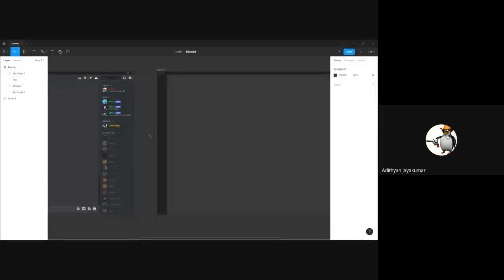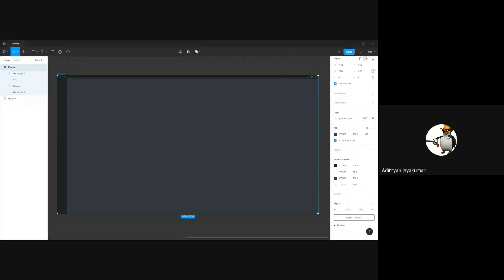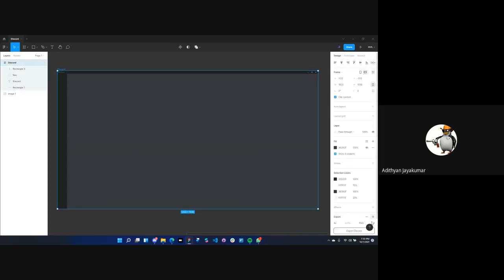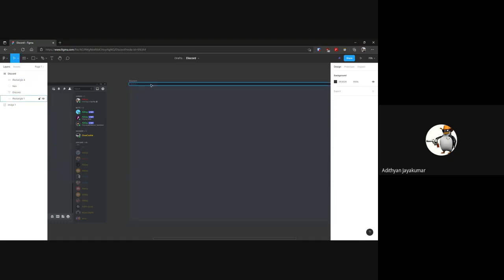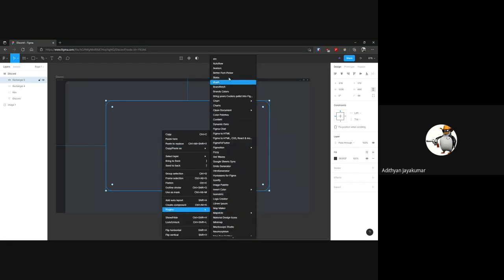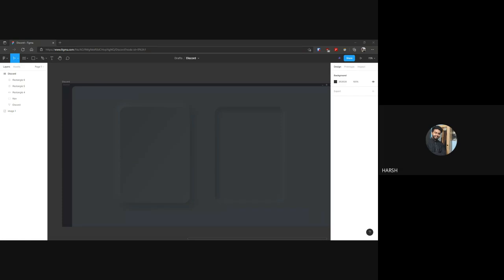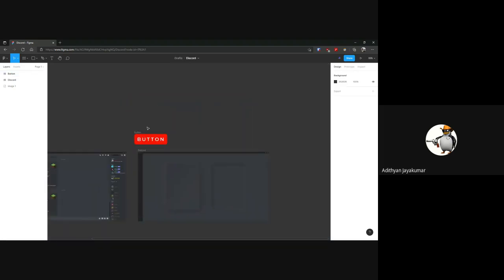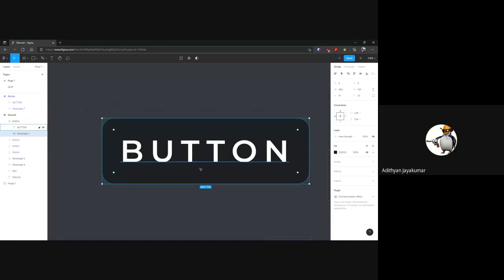UI UX Bootcamp Day - 3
Here we Tinkerhub CUCEK and Tinkerhub CE Karunagappally bring our Free 5 days Certified BOOTCAMP with a hands-on project at the end

UI/UX DESIGNING USING FIGMA

Topics to be covered:
•Basics of UI/UX
•Figma tools
•Designing of Applications, websites, posters